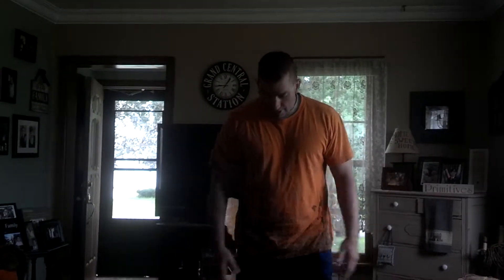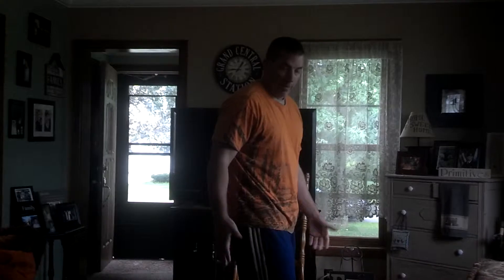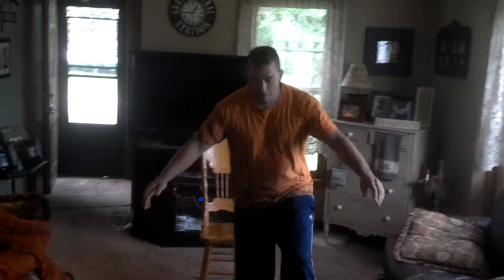How to do Pistols a great leg isolation workout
Pistols = the ultimate in teaching you form, balance, agility, coordination, and it is an awesome leg isolation workout! Increase your leg strength, reduce fat and gain muscle.  Learn how to work your way up to doing full pistols.